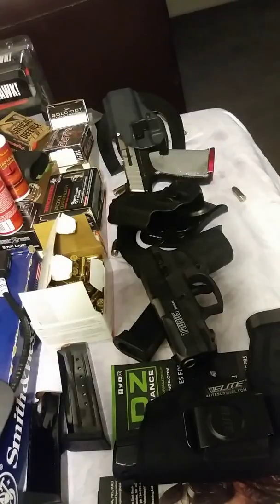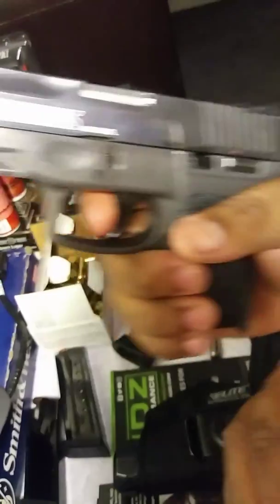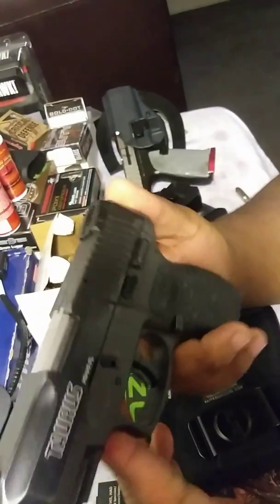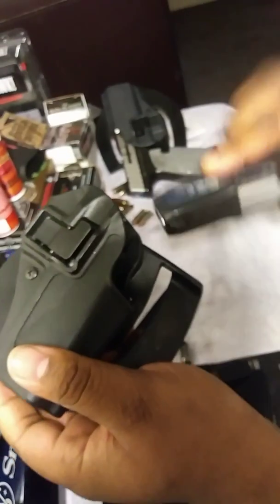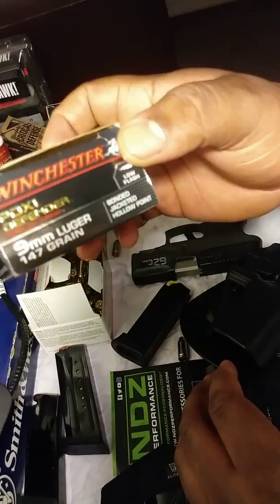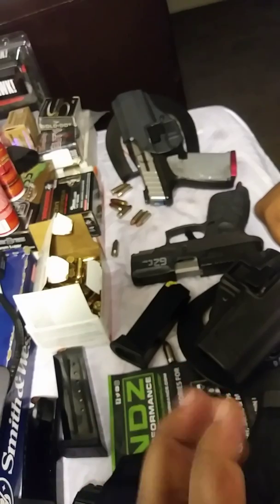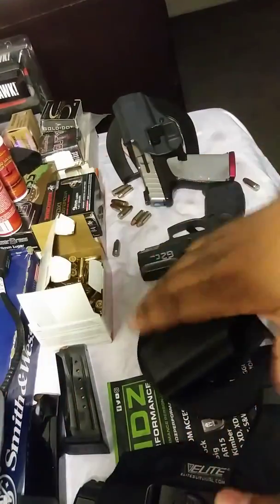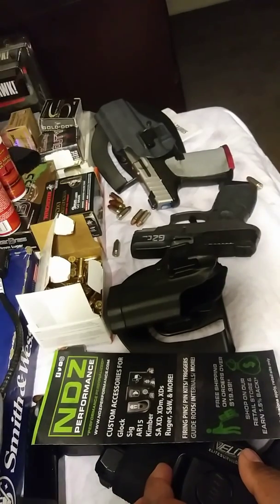Taurus pt111 G2c review part#2